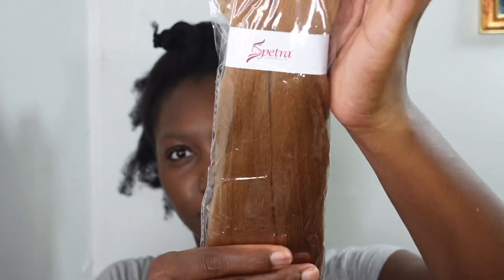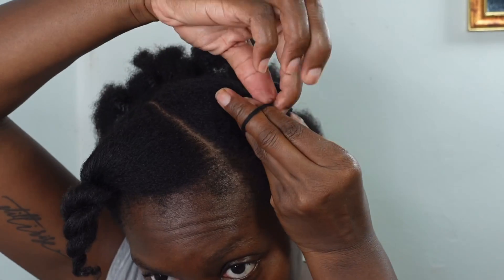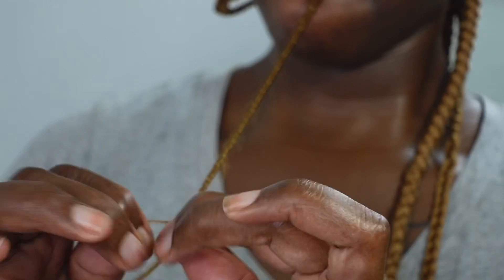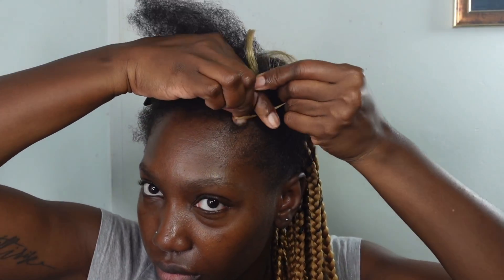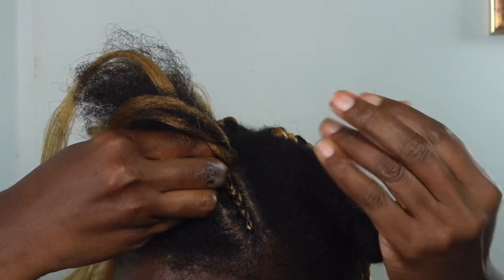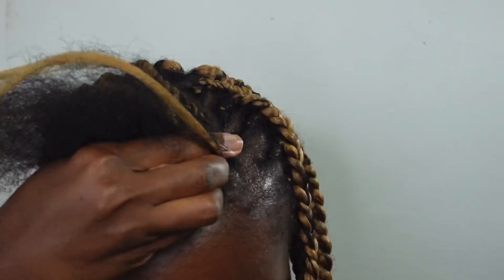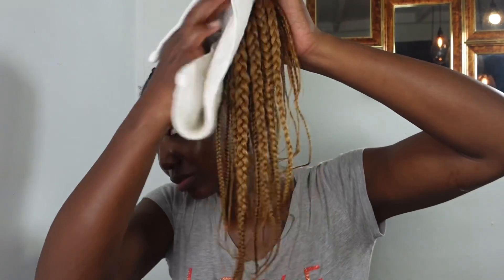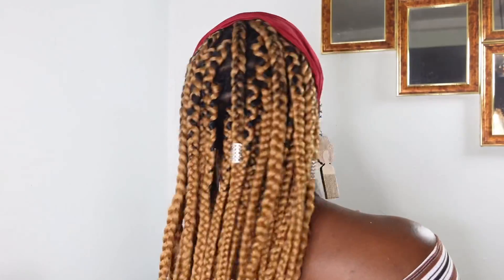I DID FEED IN BRAIDS ON MYSELF! + DIY Feed In Braids Tutorial ft. Leeven Hair |Jodi The Island Girl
Hey Beauties! I'll be sharing in this tutorial how I do Feed In Braids as well as Box Braids on myself. It's my first ever attempt on doing Feed in braids on myself and I think it's a great tutorial to share.